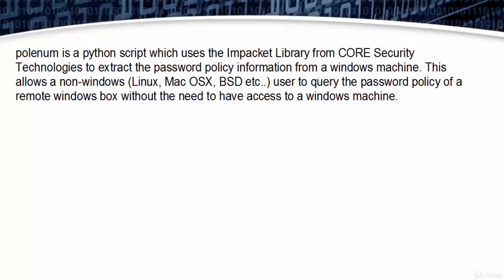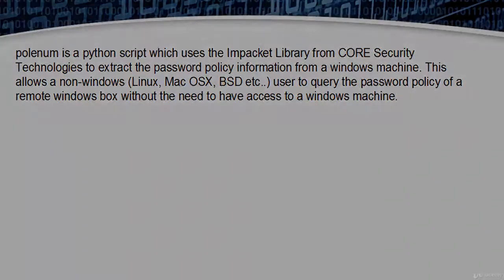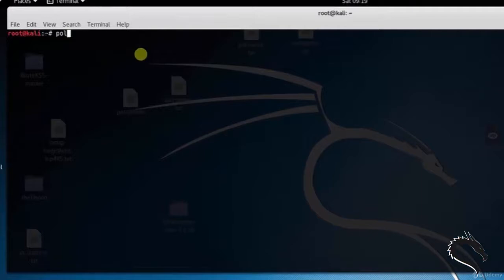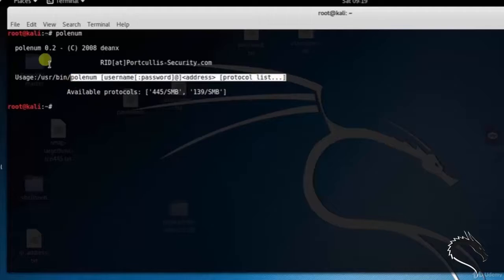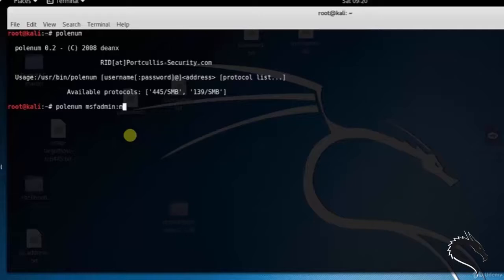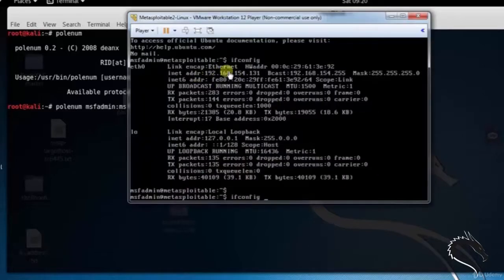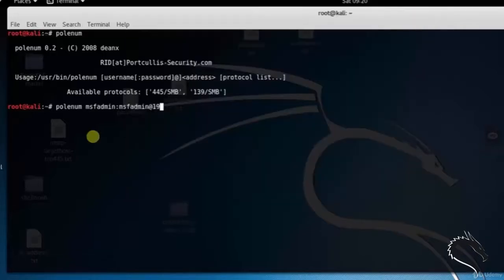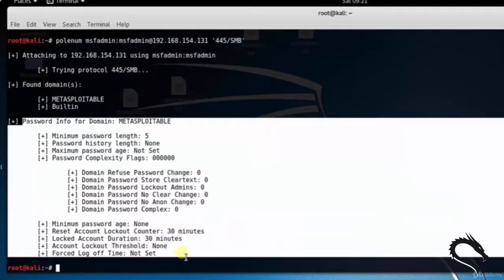Video 79: Polenum Password attack tool in Kali Linux | Password Attacks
Video 79:  Polenum Password attack tool in Kali Linux | Kali Linux | Password Attacks | Complete Hacking Tools in Kali Linux